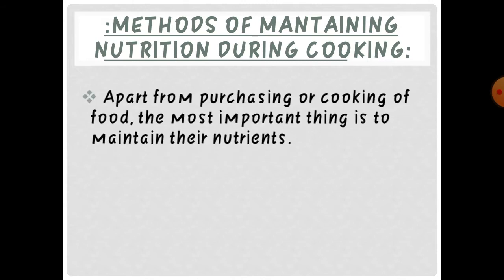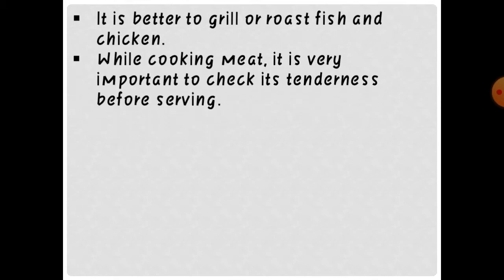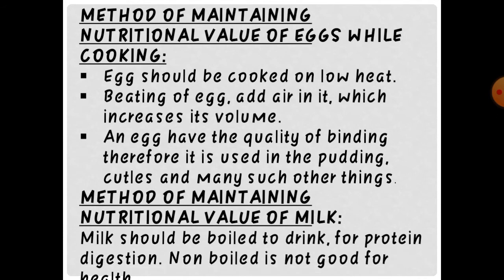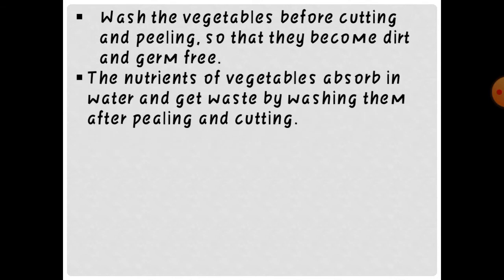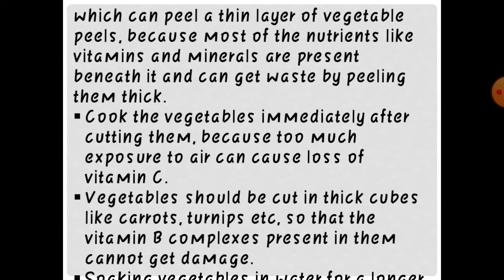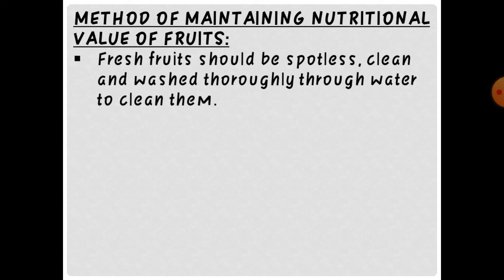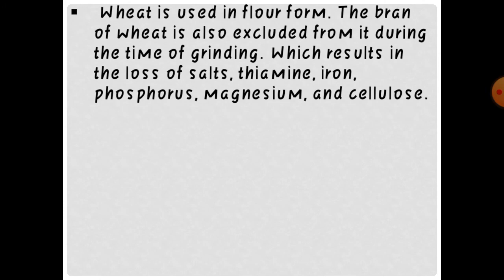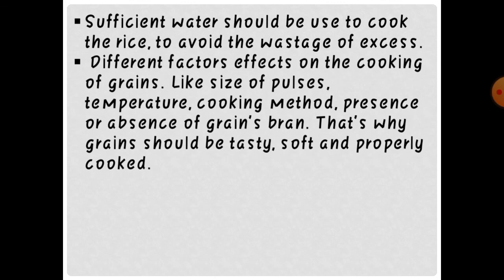Week 3 20 to 24 April Class 9 H Eco 3